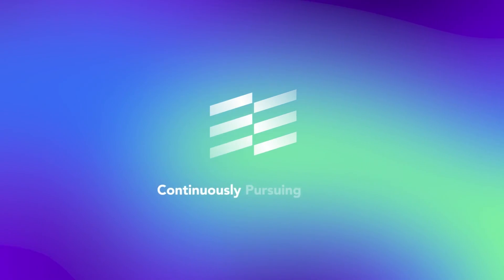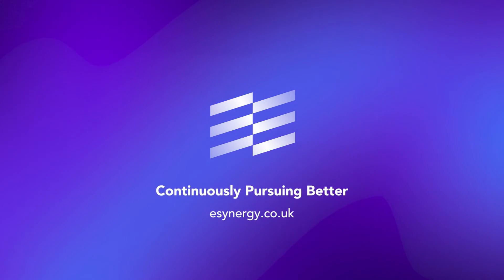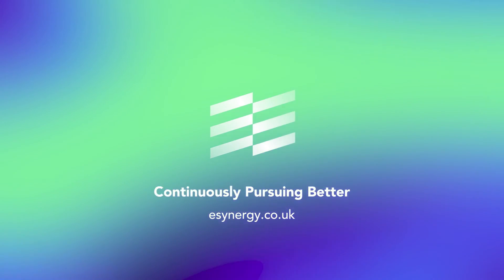esynergy: Technology solutions that deliver measurable value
The technology landscape continues to evolve and so do we.

esynergy has been developing a delivery model that ties our impact directly back to our clients' business objectives. Utmost transparency, metric-driven and executed by the best in the market.

Meet the new esynergy  -  esynergy.co.uk